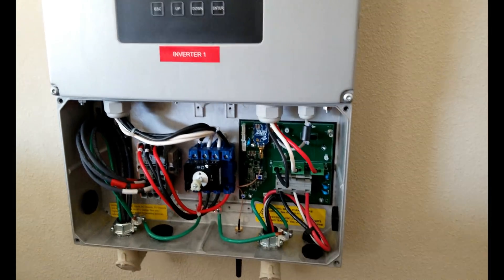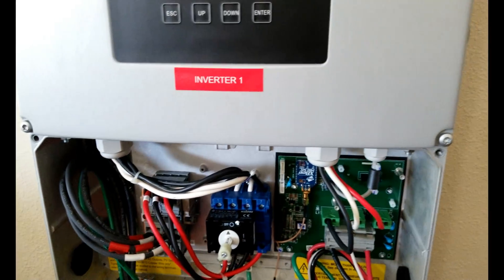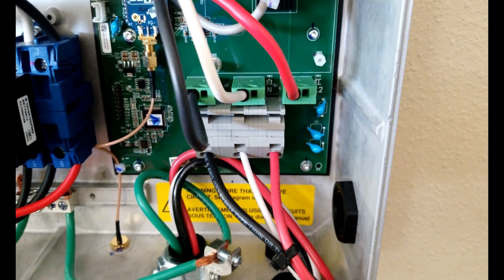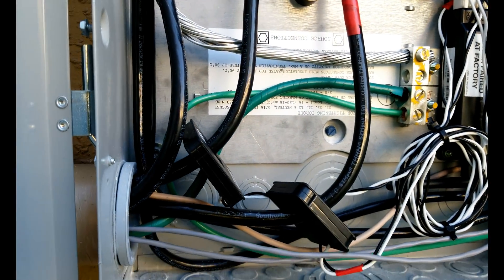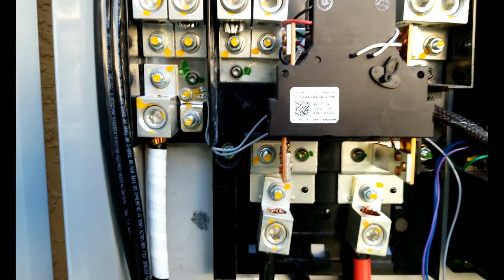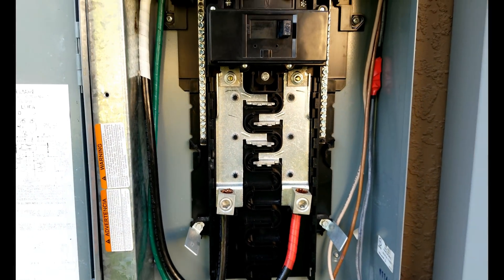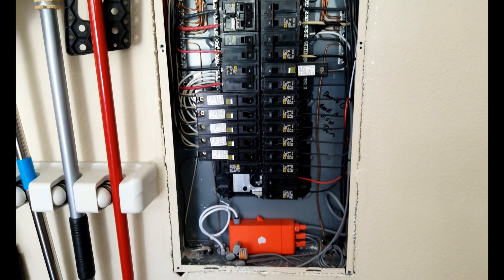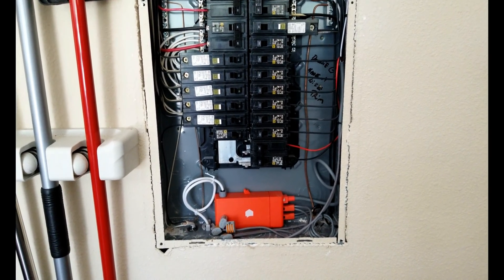Tesla Solar System Exploration Recap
This is just a more in-depth recapitulation of the original system exploration video. this segment outlines the power flow and wire routing from Inverter to home breaker panel.